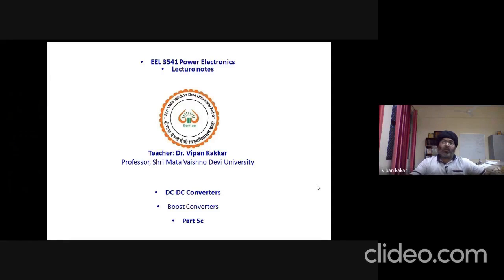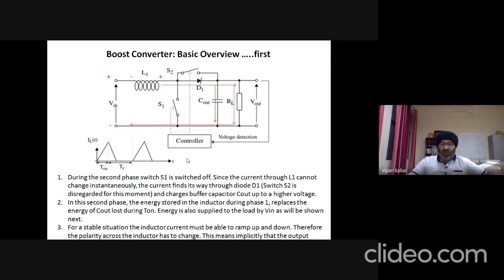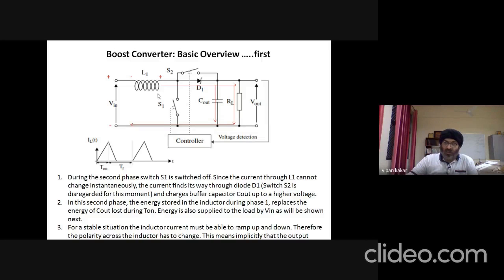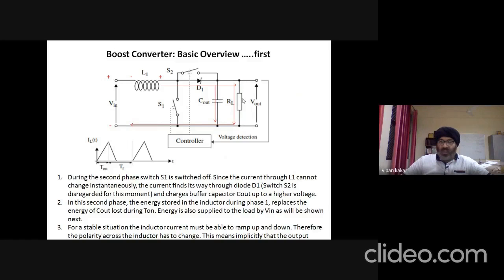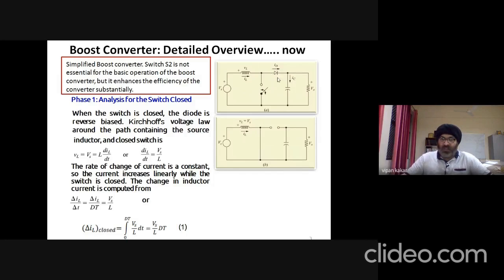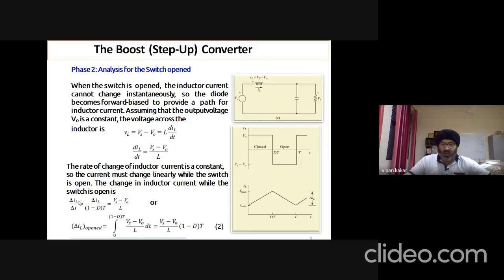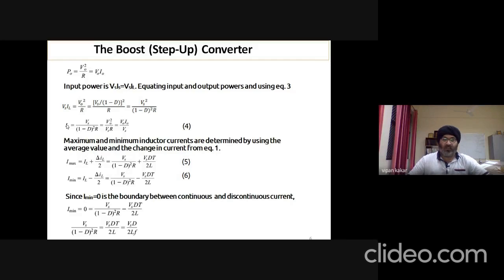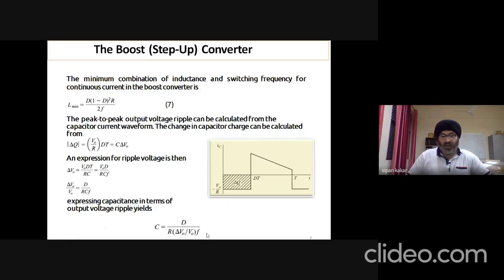Part 5c Boost step up DC DC converter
Description on Step up Boost DC-DC converters